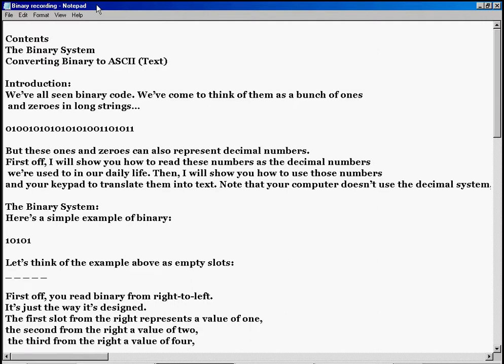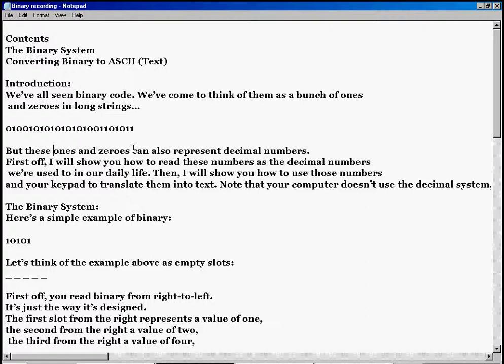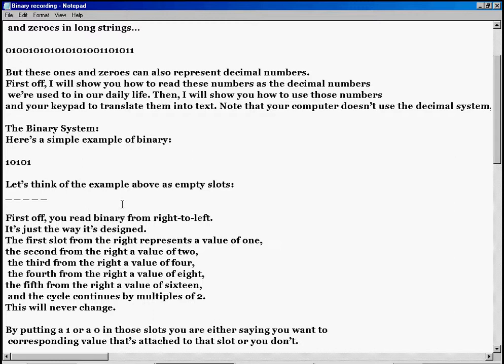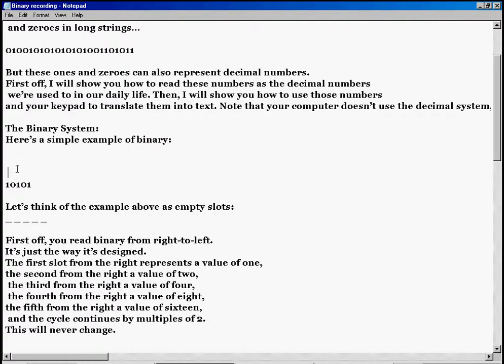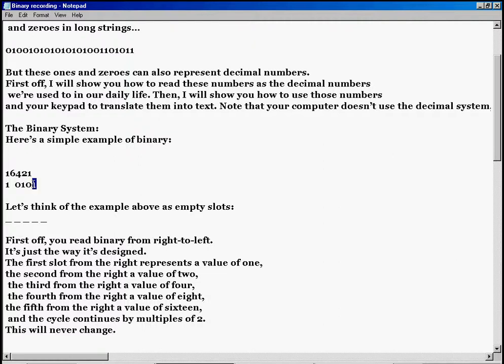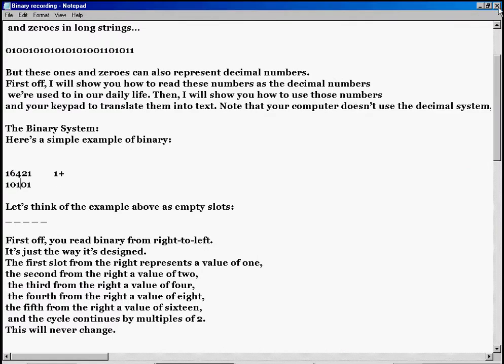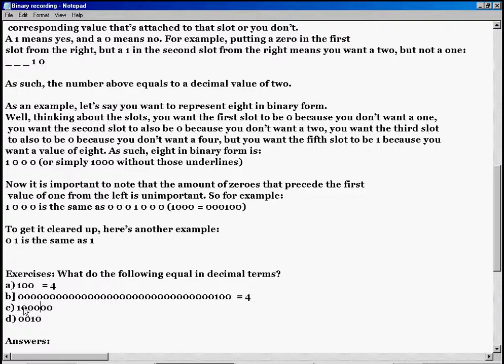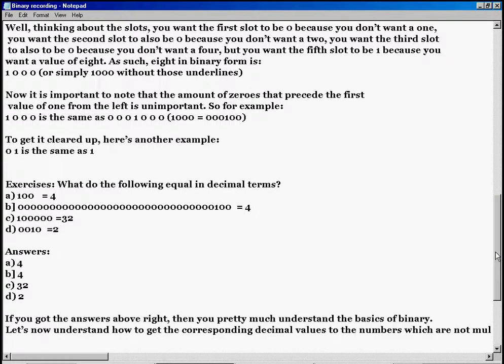Understanding Binary Part 1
Open me

So in this tutorial I go over the very basics to binary. Sorry for the audio lag at the end I will make sure that it doesn't happen again.
In the next video I will be explaining how to convert Binary to ASCII and Hex.